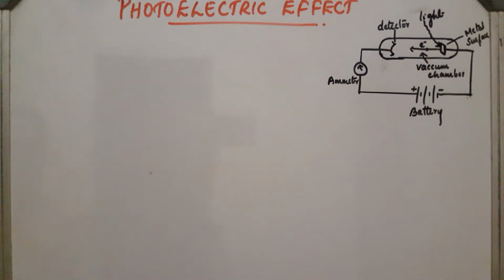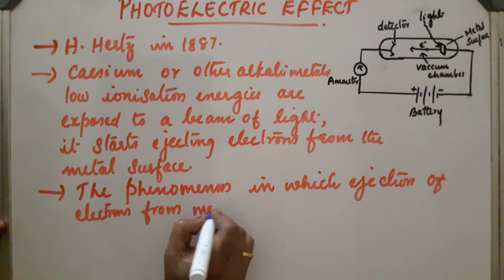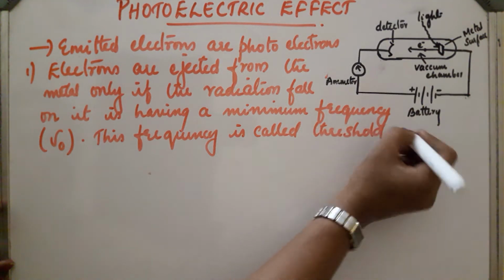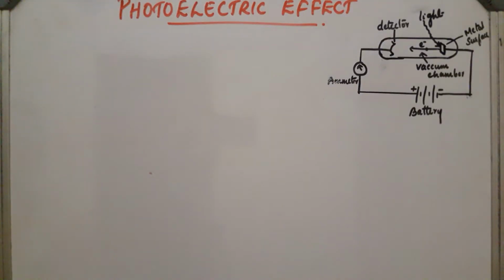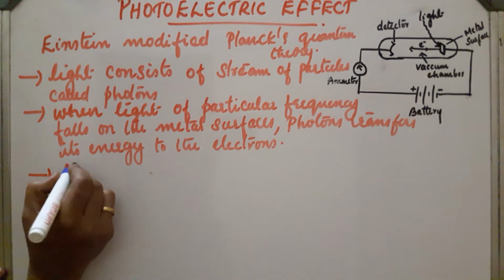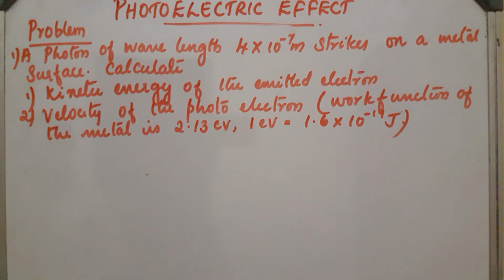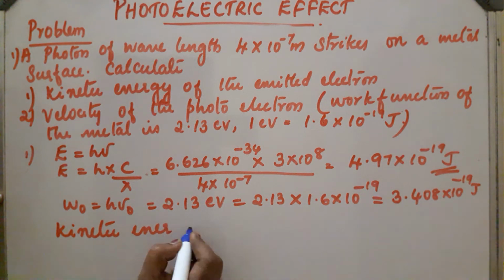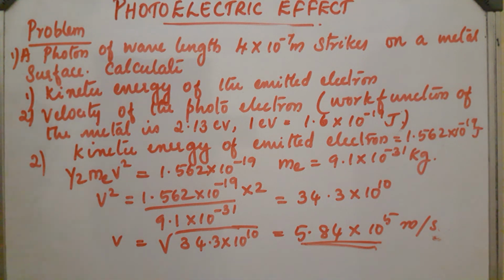PHOTOELECTRIC EFFECT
Explanation of photoelectric effect using an experiment,  results obtained after experiment , work function,  threshold frequency etc, Problem related to photoelectric effect.